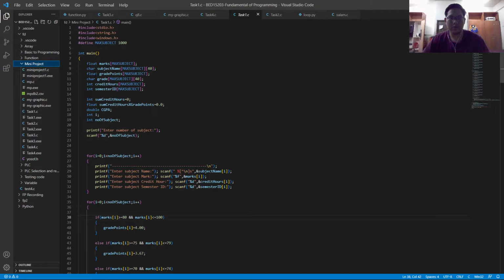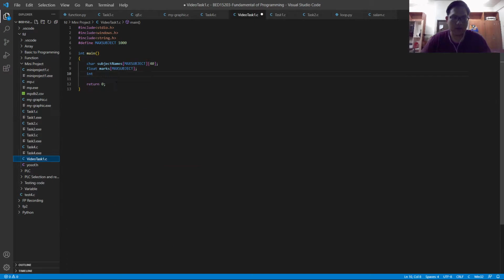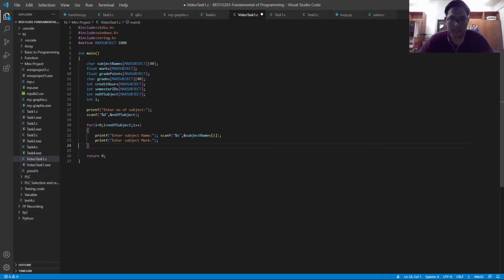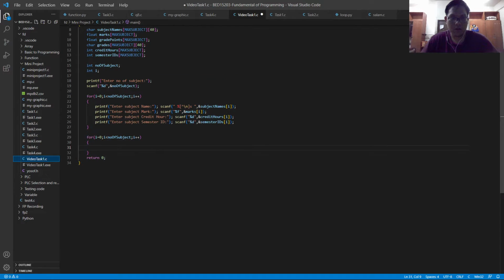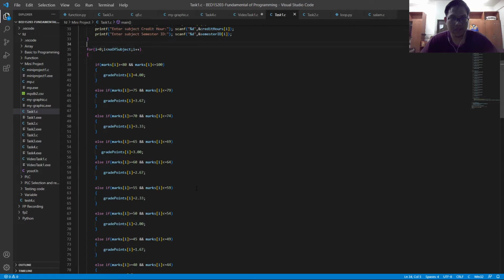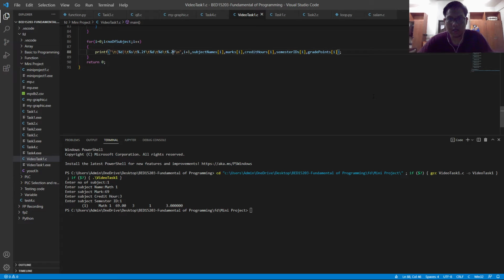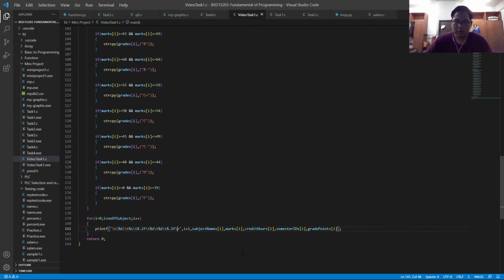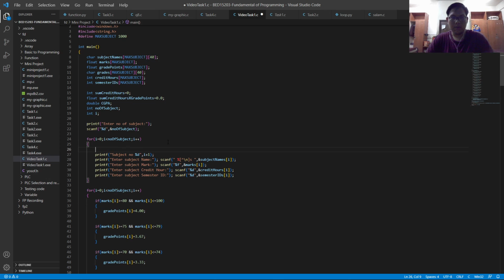Fundamental of Programming(Task 1)-July 2022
This is the video that is required to be sent alongside with the source code